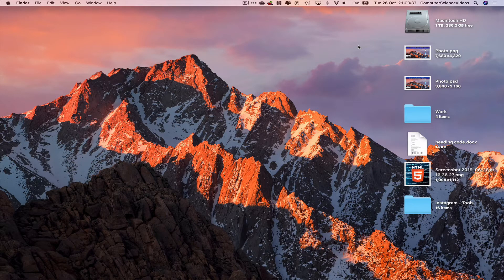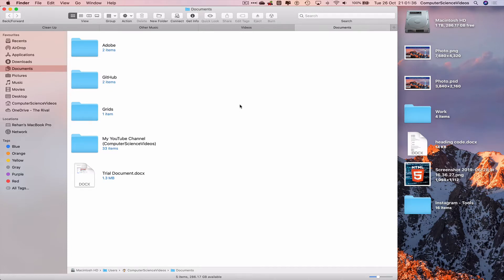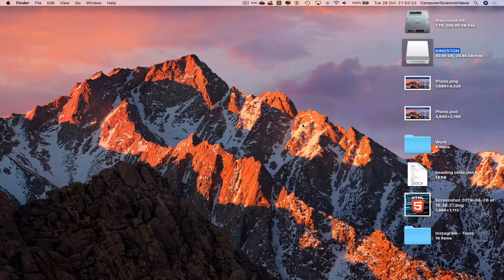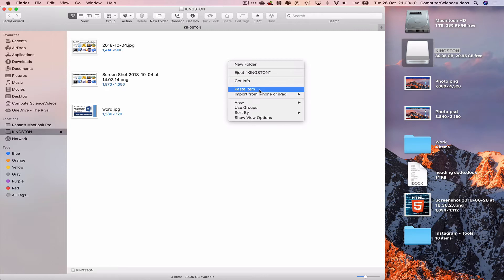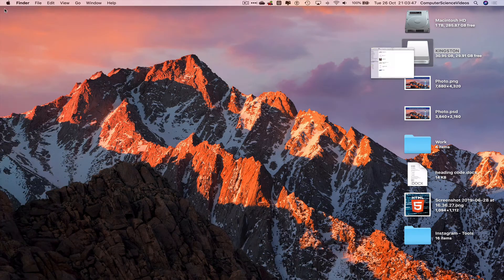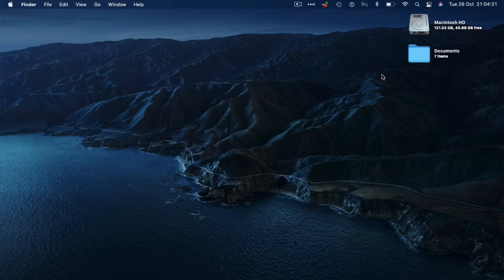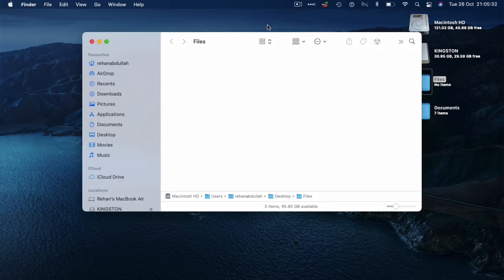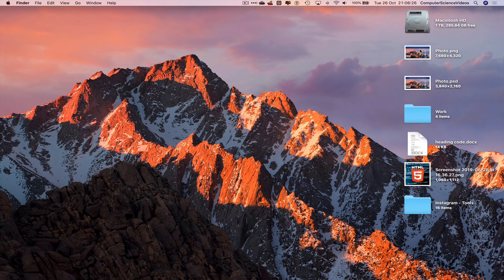How to TRANSFER Files from One Mac to Another Mac Using a USB Flash Drive - Basic Tutorial | New